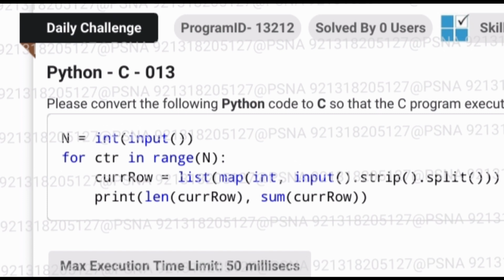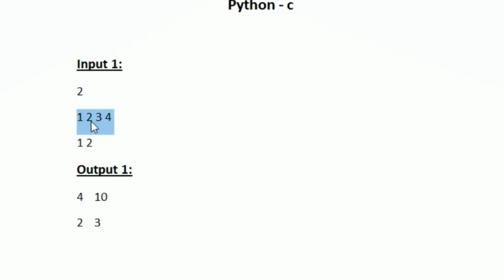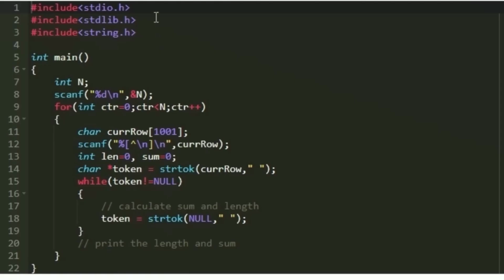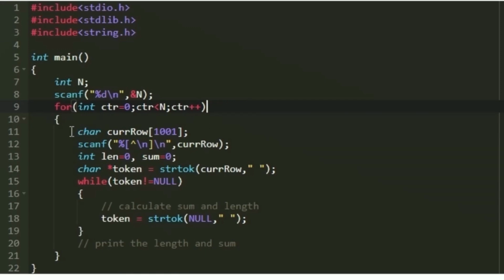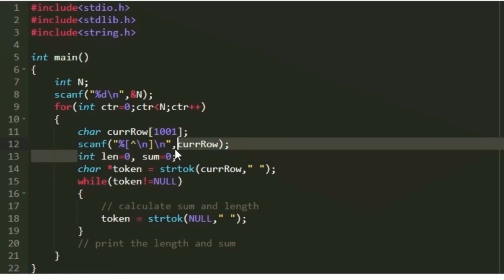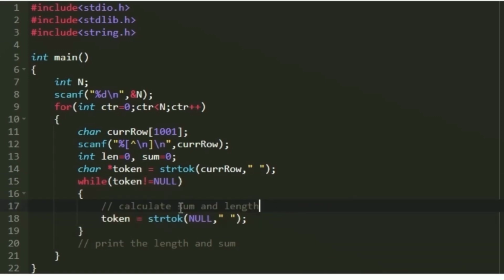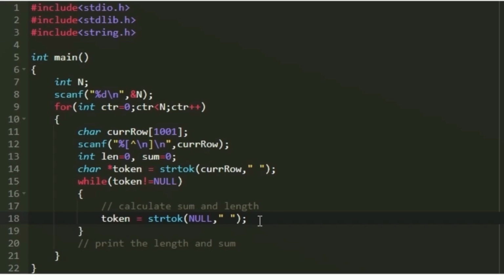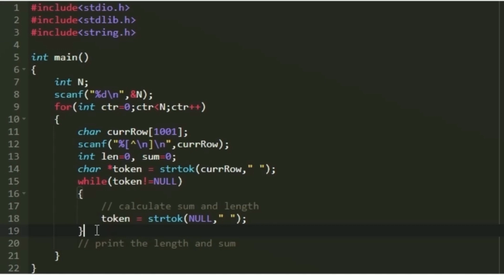Python to C | skillrack daily challenge